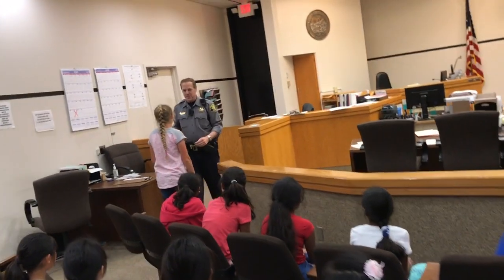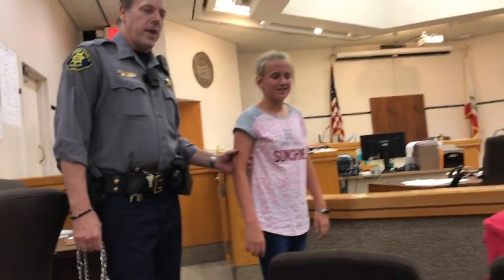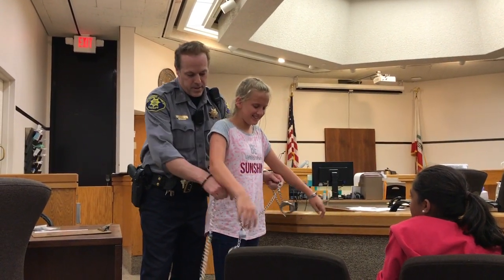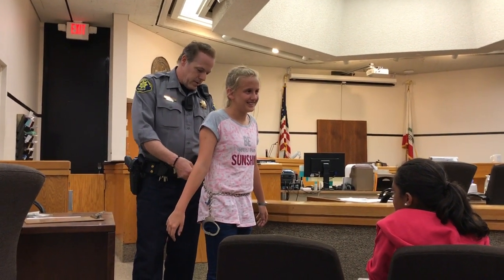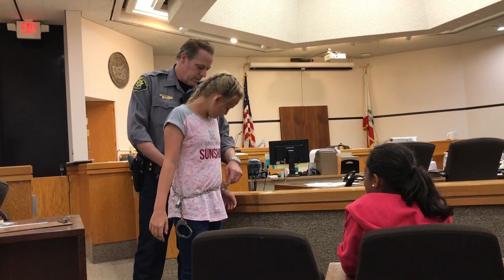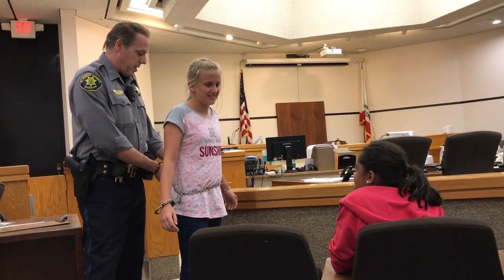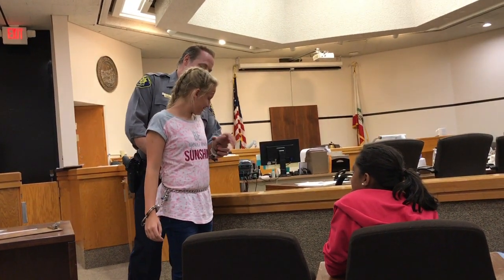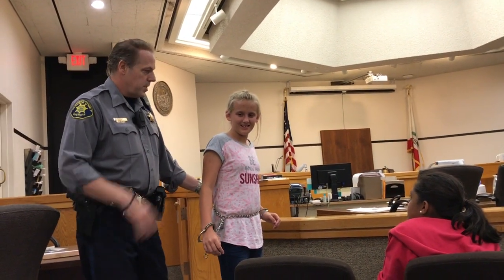Deputy Krienke arrests Perpetrator! Fake News?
Superior Court Judge McLaughlin leads a field trip for our class. Thank you Honorable Judge McLaughlin and Deputy Krienke!

court, arraignment, students, teacher, school, public, superior, court, judge, mclaughlin